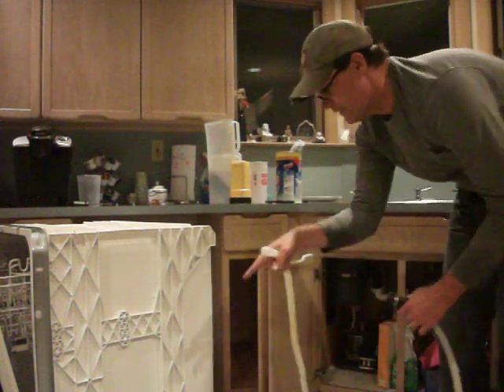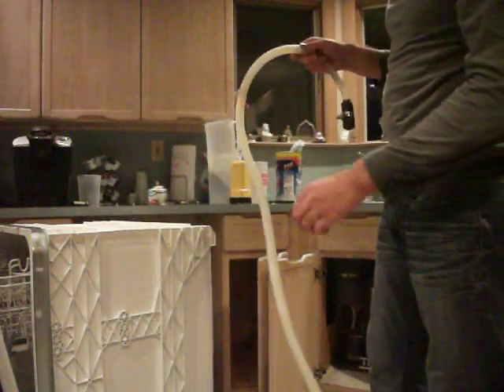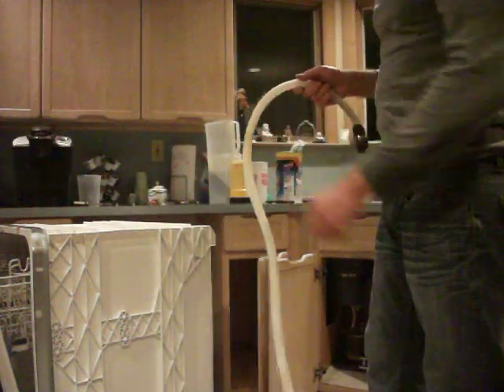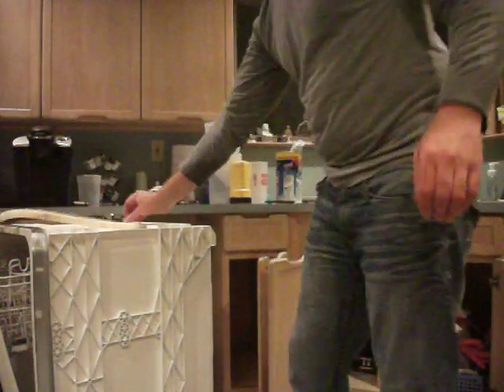My Kenmore Dishwasher Won't Drain and is Leaking- How to fix or repair Clog or Leak. Not pumping.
Home Improvement or Repair Video. This is a video to help someone fix their dishwasher. It's a How to fix your dishwasher that won't drain.  If your dishwasher isn't draining and water is still in it at the end of the cycle, then this video will help you troubleshoot and diagnose your dishwasher drainage problems.  My Kenmore Dishwasher did not and does not and won't drain water, so this is a video to assist you in pulling the dishwasher out and troubleshooting the problem that's causing the dishwasher to fail at removing water.  The hose is often connected to a food disposal or some other outlet or drain, but food gets clogged at the point of transition, usually where the hose connects to the valve.  This video can give you an understanding on what it looks like back there, how you can dissemble the dish washer, and what you need to do in order to fix it.